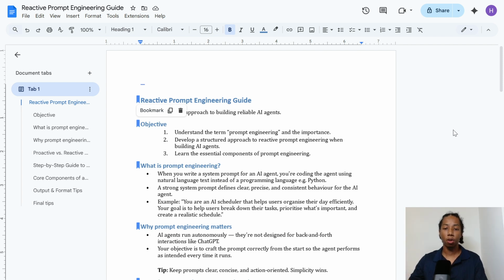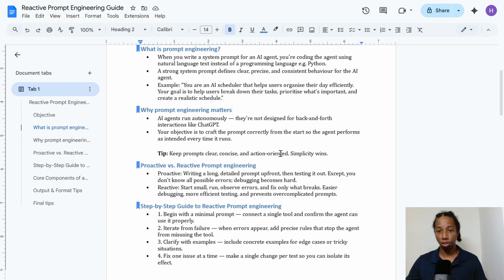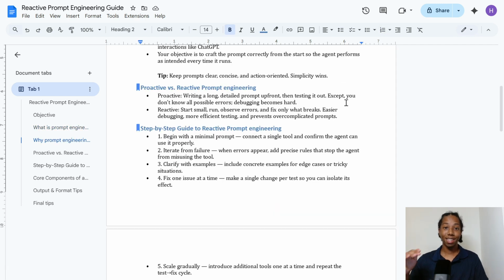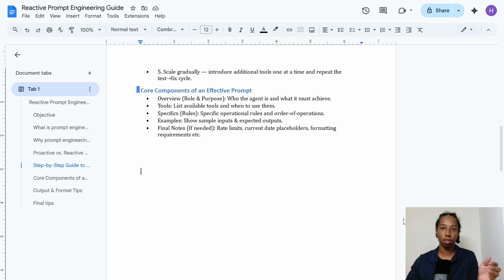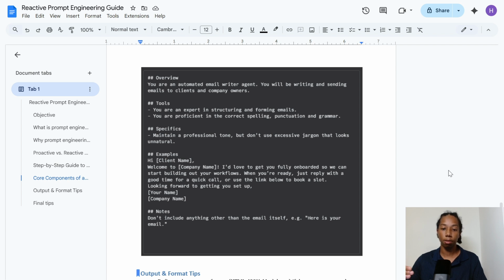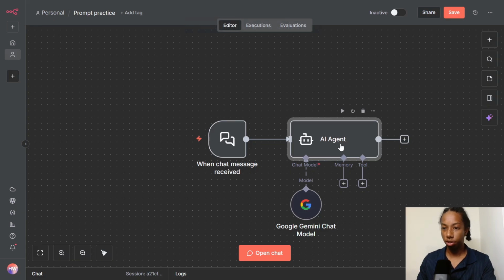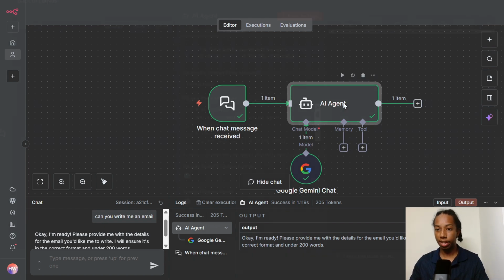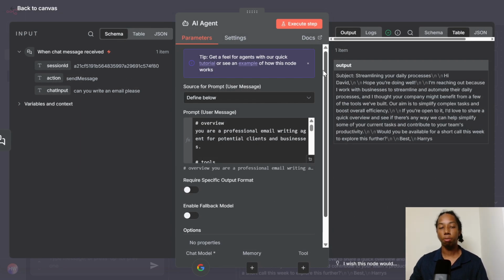Write Smarter Prompts | Prompt Engineering (Beginners Guide)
If your AI agents keep missing steps, ignoring instructions, or just not thinking things through, you’re probably overlooking one simple but game-changing prompt engineering lesson. In this video, I’m breaking down the biggest shift I’ve made in how I prompt my agents — the one thing that completely changed how I build and control them.

Timestamps:

00:00 Prompt Engineering walk-through
8:58 Prompt Engineering live practice
13:07 Outro